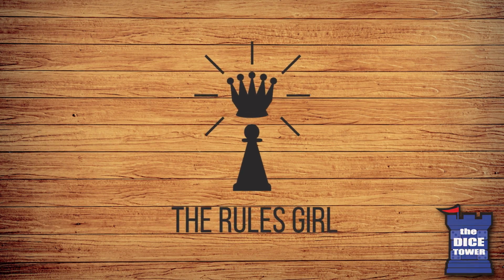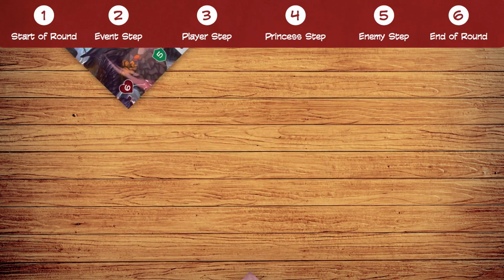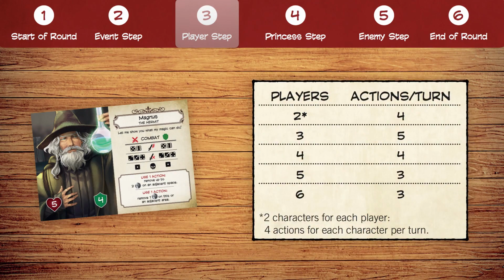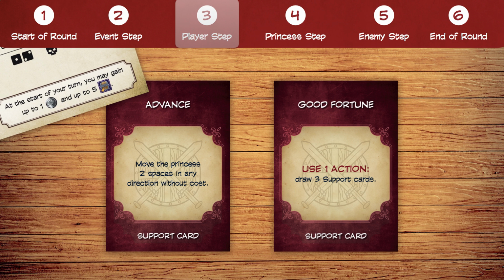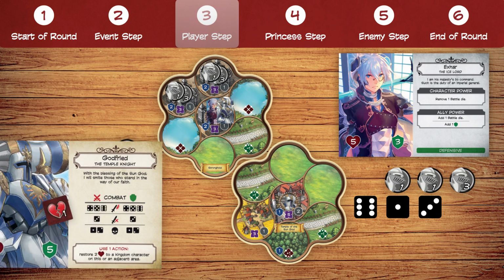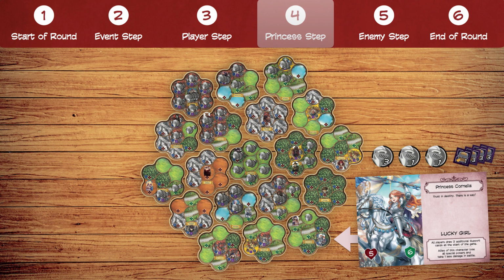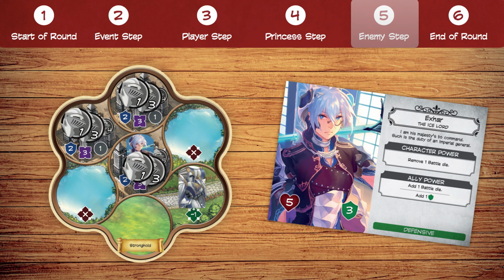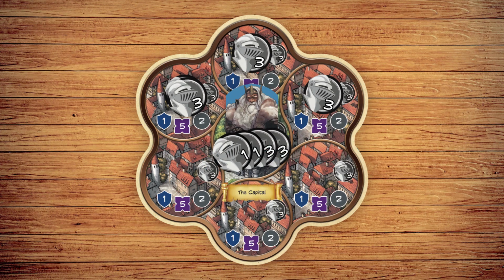How to Play Unicornus Knights in 6 Minutes - The Rules Girl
The Rules Girl takes a look at Unicornus Knights, a co-op fantasy game of logistics and fantasy warfare for 2-5 players.

In Unicornus Knights, players are generals of an exiled princess, escorting her to reclaim her Kingdom from the treacherous Empire. However, the over-eager princess has a mind of her own, often marching into battles she has no chance of winning by herself. The goal of the game is to win, and you win if the princess makes it to the center of the Capital alive before time runs out.

Want a Rules Girl video for your game? Shoot us an email at info (at) rulesgirl (dot) com.